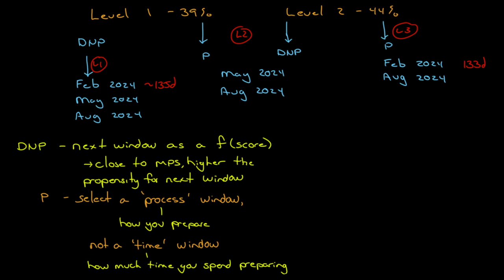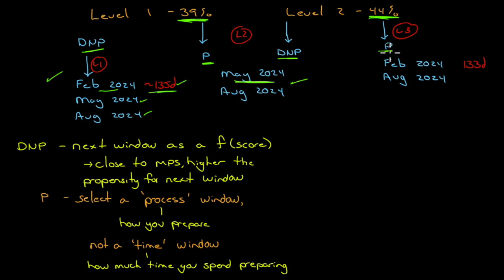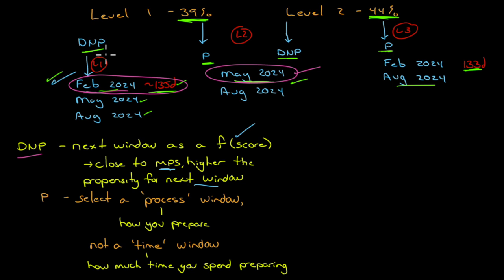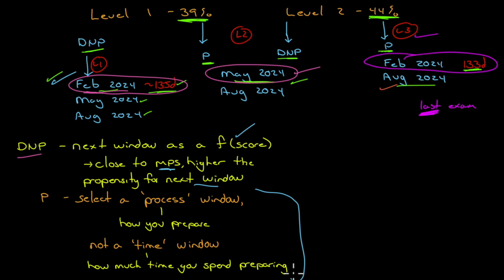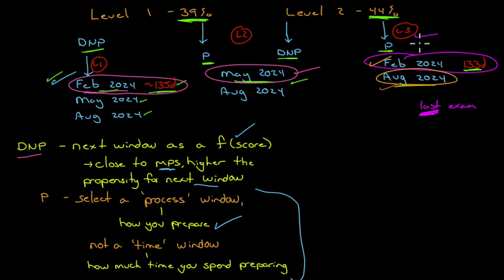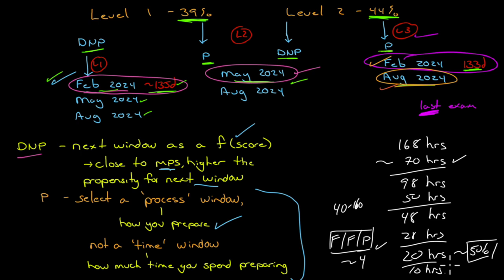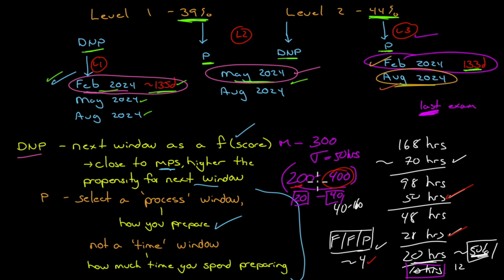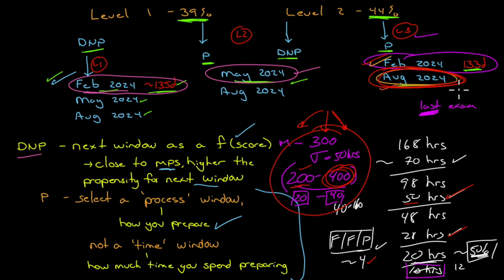CFA results week for Level 1 and 2